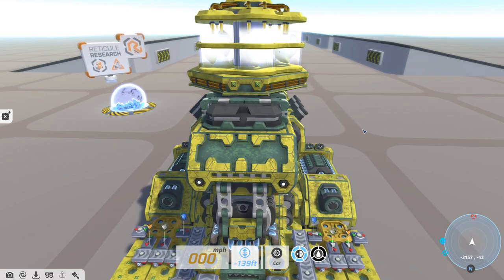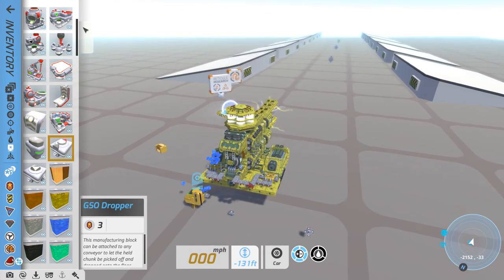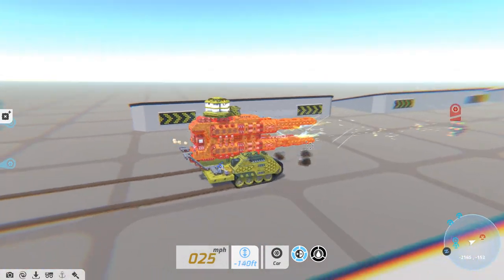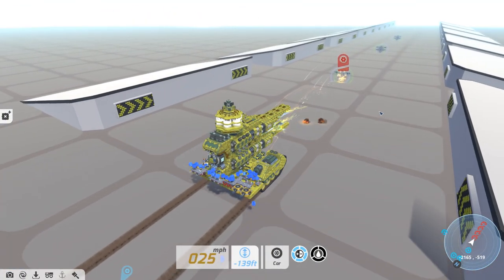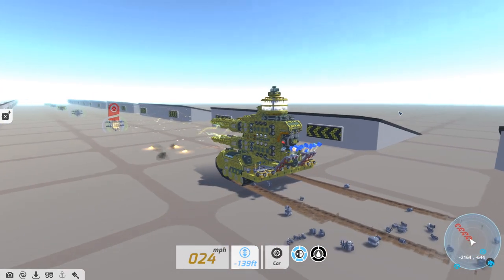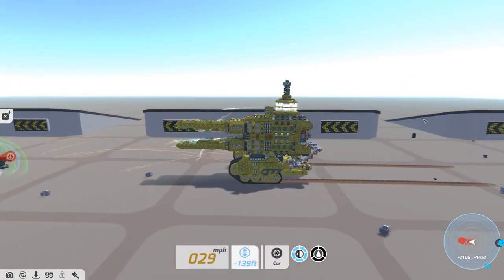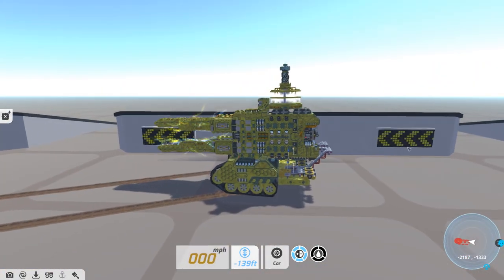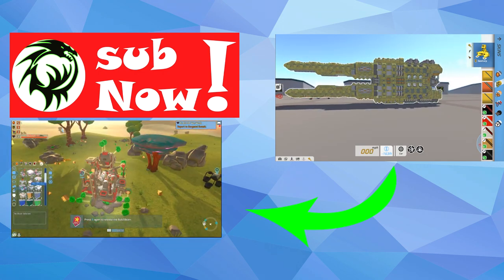TerraTech Gameplay | Lemon Kingdom Destruction! [S3 33]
TerraTech Gameplay where we will show my latest greatest, most expensive tech yet, a lemon kingdom gun on wheels!

List of mods currently installed:
Weapon aim mod (For AI too)
Texture swapper
SPCheats
Nuterra UI
Nuterra Block Injector Library
Mod Config Helper
Fusion Block
TerraTech Buff Blocks
Terra Wave (Doesn't seem to work)
Explosion Nerf
Control Blocks

I have multiple block packs installed, but because I may add or remove some or some stop working I don't have a list here, if you're wondering about if I have a certain block, you can always ask.

A brief description of the game:

TerraTech is an open-world, sandbox adventure game, where you design and build your own creations through a mix of crafting, combat and discovery. Explore a hostile alien landscape or design with creative freedom. The choice is yours.

Are you interested in Nimbatus as well? Here are some playlists for you.

All Nimbatus Alpha videos

All Nimbatus demo videos

Nimbatus 0.2.4 videos

Nimbatus 0.2.1 & Nimbatus 0.2.2 videos

Nimbatus 0.2.0 videos

Do you for some reason want me to edit your videos?